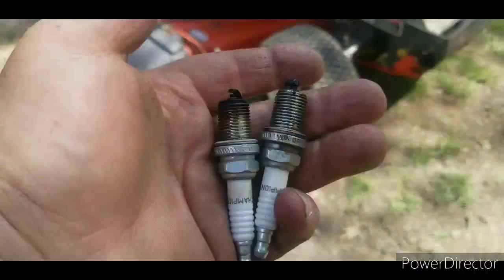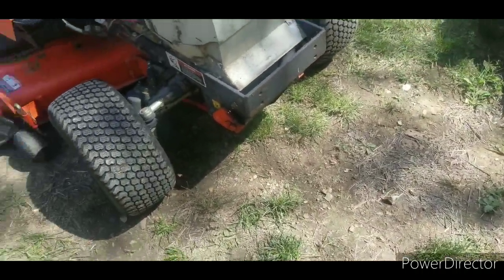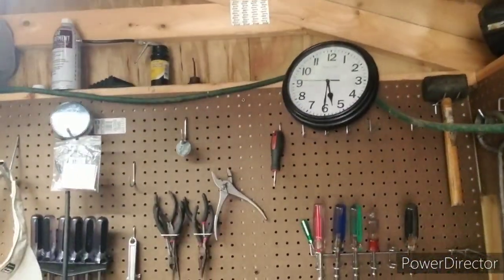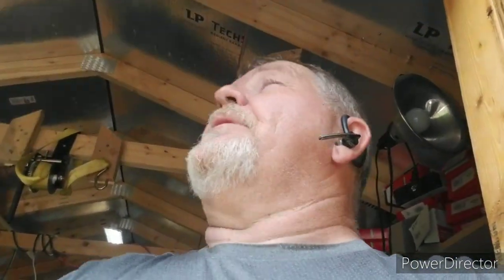Kohler command 20, blown head gasket? Pt1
Diagnosing a blown head gasket